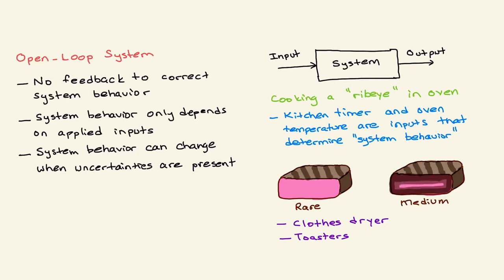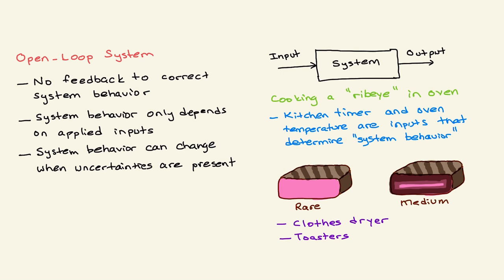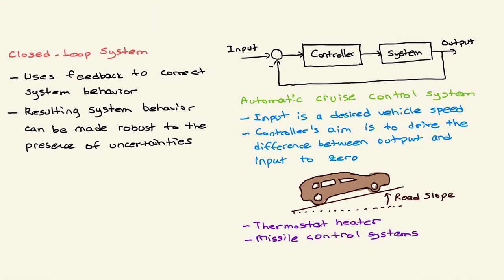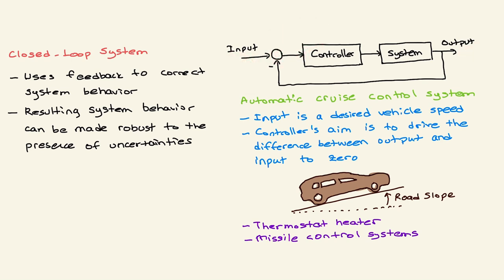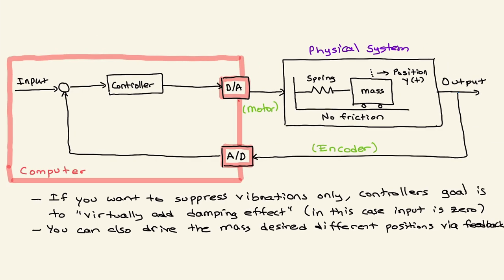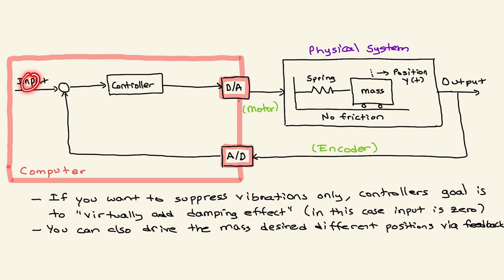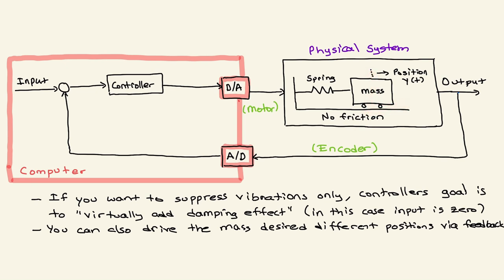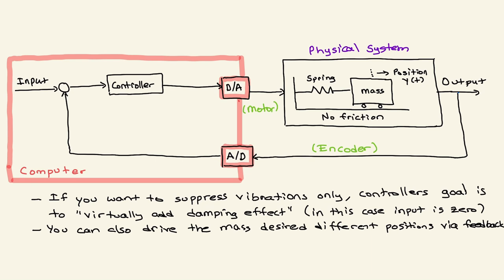Open Loop vs Closed Loop (Lectures on Control Systems)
Open loop system refers to a system in which the system behavior is determined solely by a predetermined set of instructions (inputs), without any feedback from the system. This means that the system does not adjust its behavior based on any changes in the environment. On the other hand, closed loop system, also known as feedback control system, involves using feedback from the system being controlled to adjust the behavior of this system. In a closed loop system, the output is measured and compared to a desired reference value (input), and any difference between the two is used to adjust the control action. This allows the system to respond to changes in the environment and maintain a desired outcome. This video explains the differences between open loop and closed loop systems with examples.